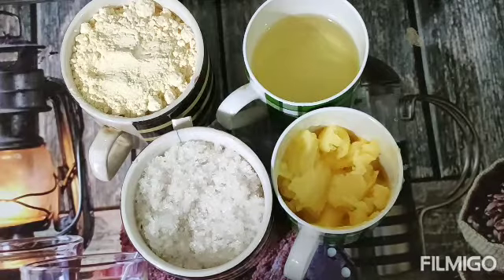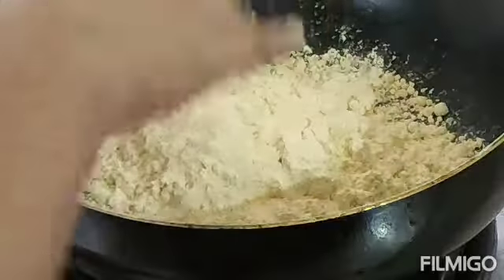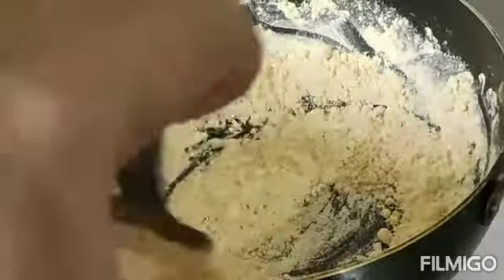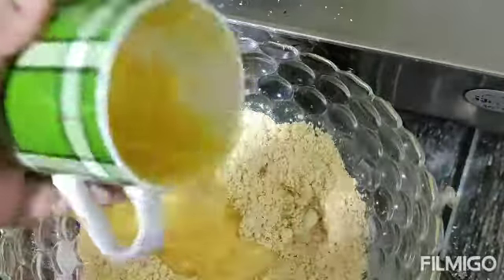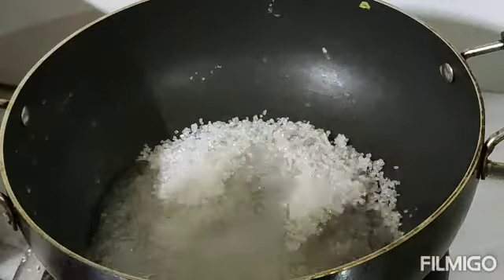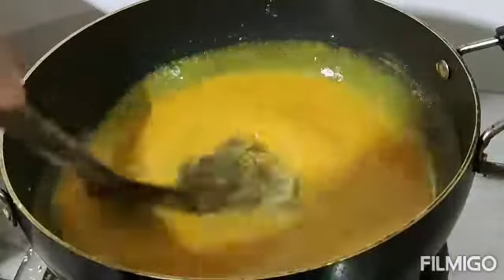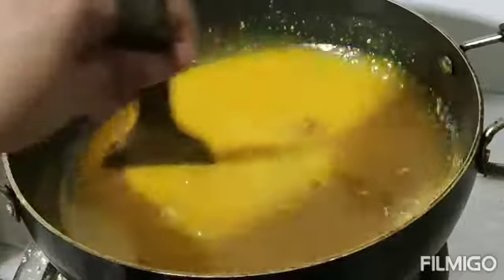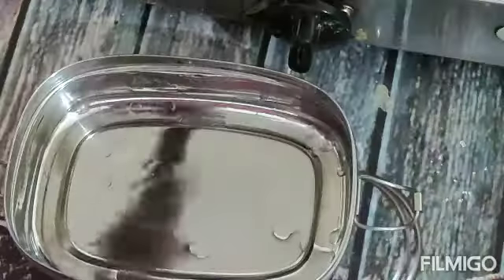How to Make Easy Mysore Pak 10Minute Recipe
How to Make Easy Mysore Pak 10Minute Recipe/Indian Sweet Mysore Pak/Ghee Mysore Pak